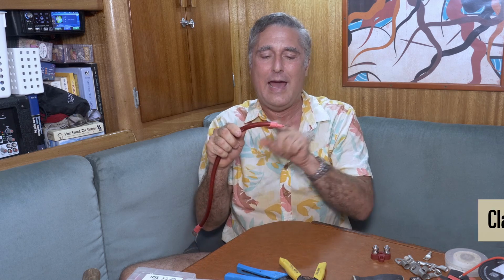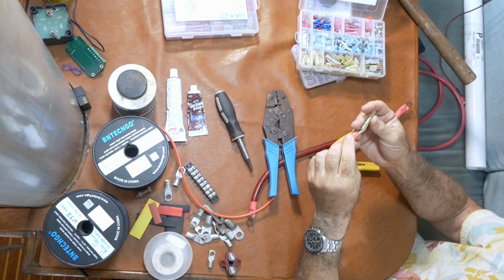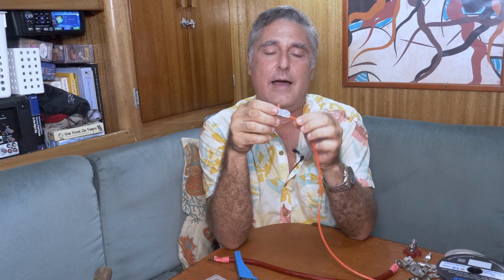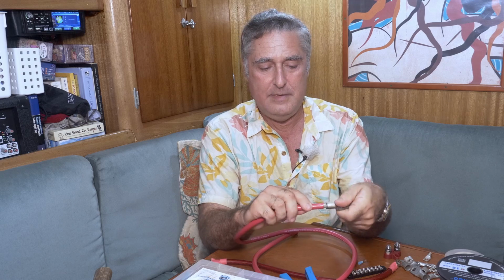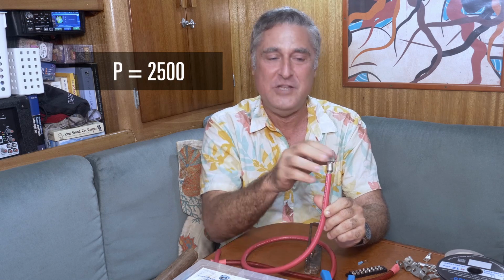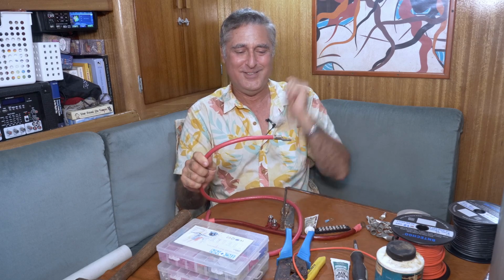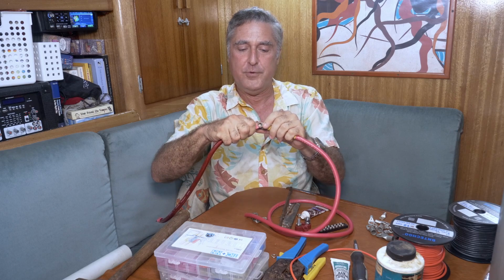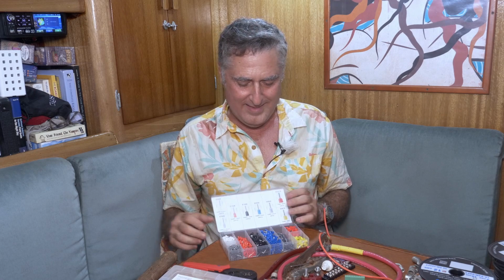Boat Electrical: Understanding Terminals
All sailors and boat owners should have a basic understanding of 12-Volt DC systems, basic electrical concepts, and the tools you need to maintain and fix your boat's electrical system. When you're traveling and something goes wrong, you can't just call an electrician—YOU must be the electrician. In this series, we want to empower you to do that.

In today's video, we talk in detail about the different ways to connect wires to your boat and to each other, via terminals and connectors. You'll understand types of connectors, tools you need to install them, and lotions and potions to help keep them secure and prevent corrosion.

TERMINALS & CONNECTORS

IN THIS VIDEO:

[00:46] Why it's important
[01:30] Types of Terminals
[01:52] Crimp Connectors
[02:40] Color Meanings
[03:06] Crimp Connector Tools
[04:28] How to Use a Crimp Connector
[07:30] Lever Wire Connectors
[09:32] Spade Connectors & Quick Releases
[10:27] Ring Terminals & Bus Bars
[11:10] Benefits of Using Removable Connections
[11:54] What About BIG Connections? (Like Battery Terminal)
[14:04] Dangers of Loose Connections
[14:49] Why Soldering Connections is Not Enough
[17:02] Lotions & Potions to Protect Connections
[17:21] Dielectric Greases / Tune-Up Grease
[18:05] Conductive Greases
[19:24] Silicone
[20:08] Heat-Shrink Tubing
[20:35] Using Heat-Shrink as Labels
[22:03] Tapes
[22:32] Terminal Blocks
[24:45] Mechanical Fasteners
[25:39] Dealing with Corrosion
[26:19] Terminal Sizing
[27:07] Ferrules, Perks, and How to Use Them
[29:06] Ending